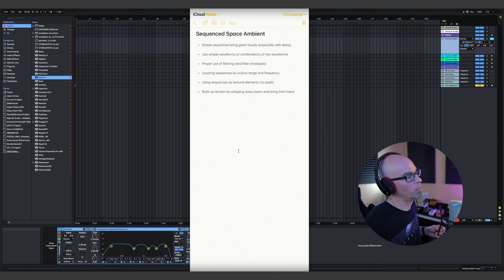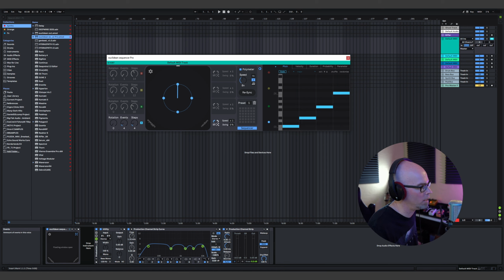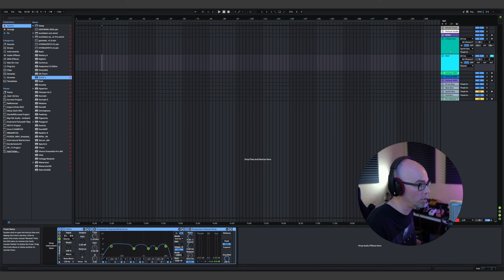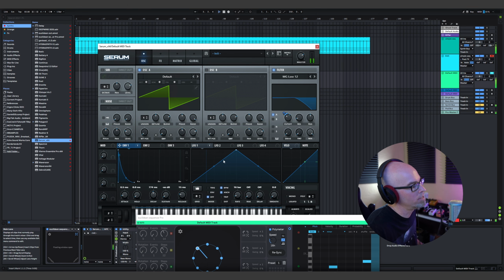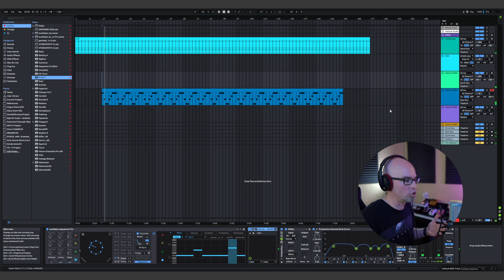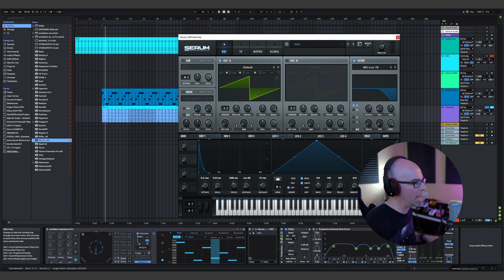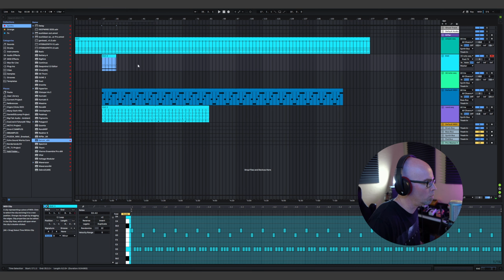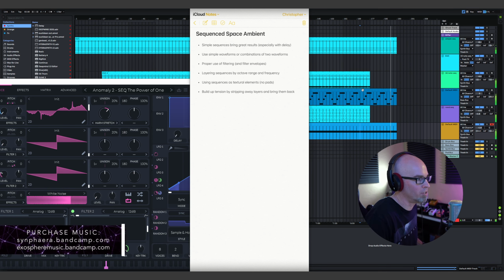SEQUENCED SPACE AMBIENT (Full Track Walkthrough)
What's the secret to making good quality sequenced space ambient? A few simple techniques is all you need.